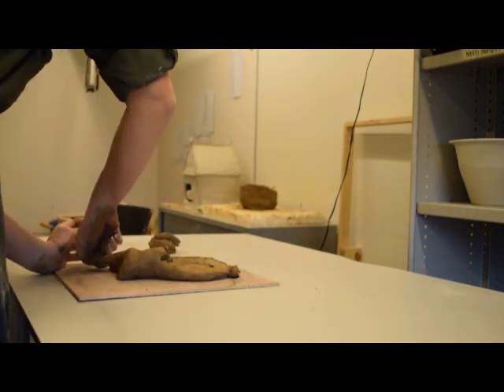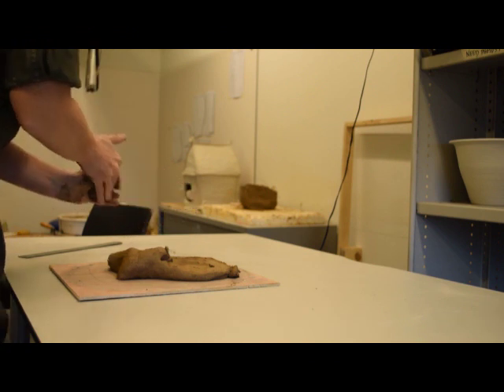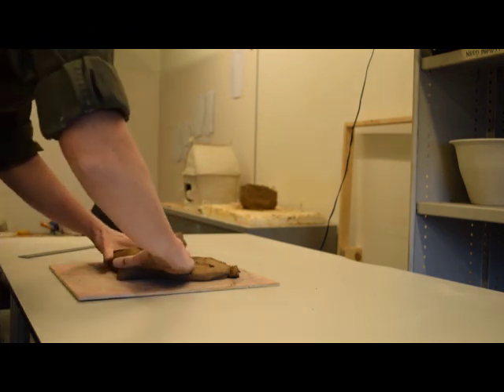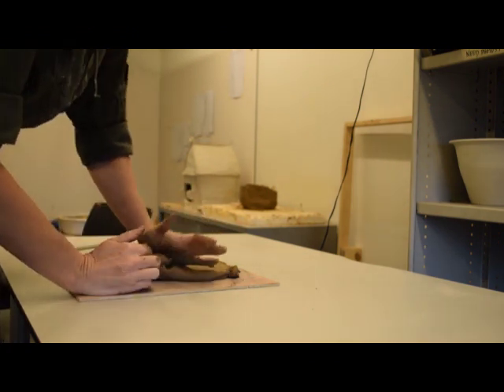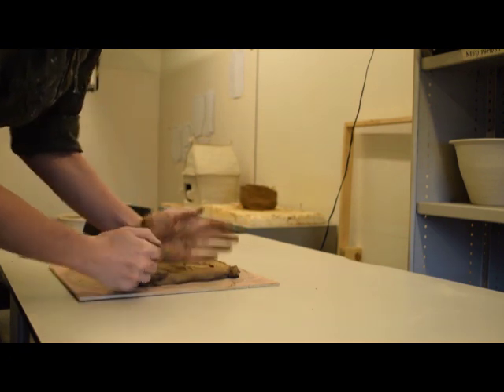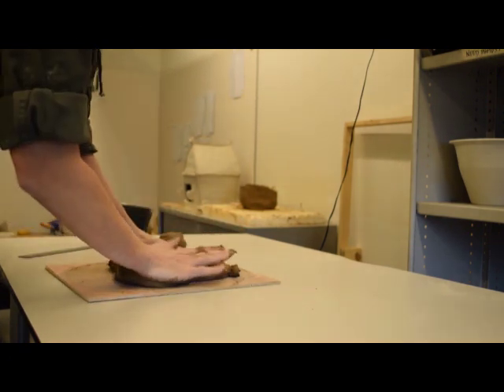1 urn form base a